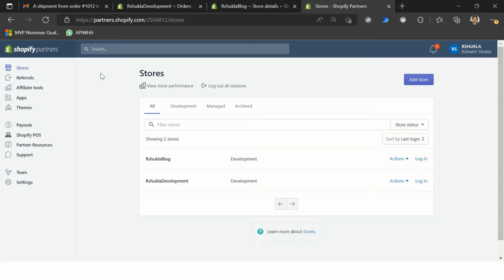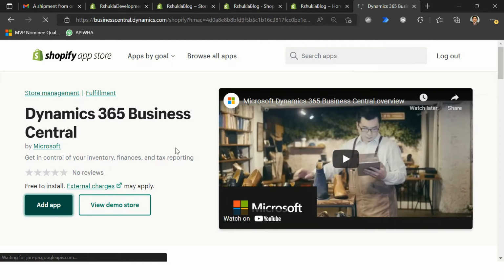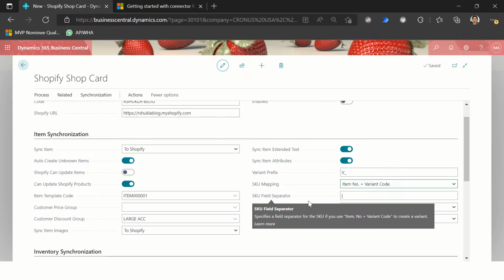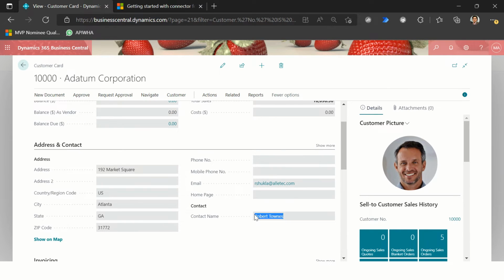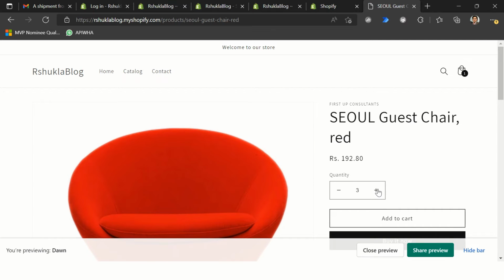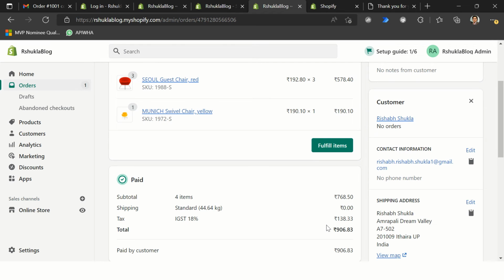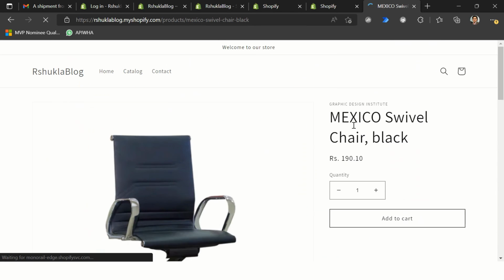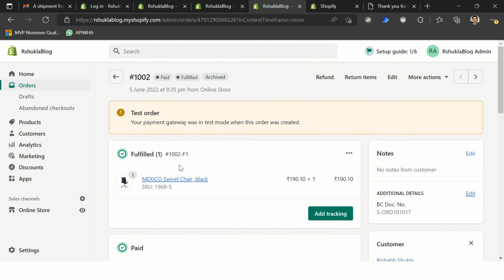How to integrate Shopify with Business Central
In this video we will see that How we can integrate Shopify with Business Central